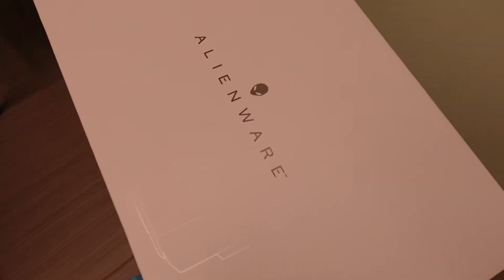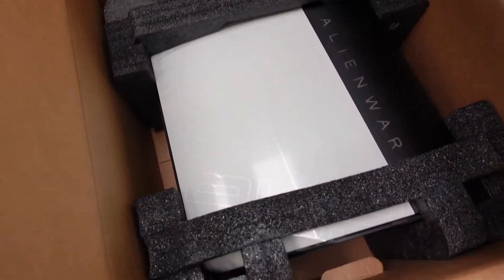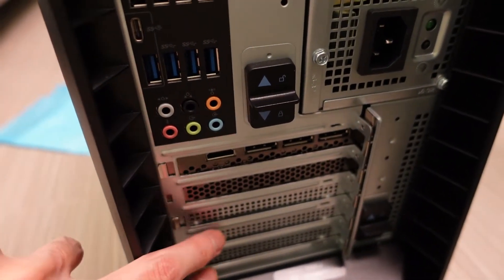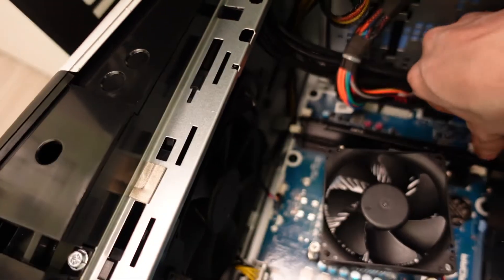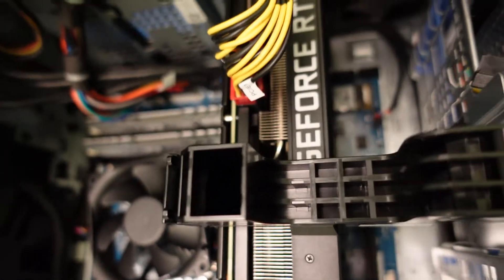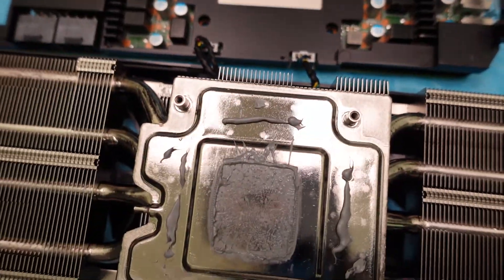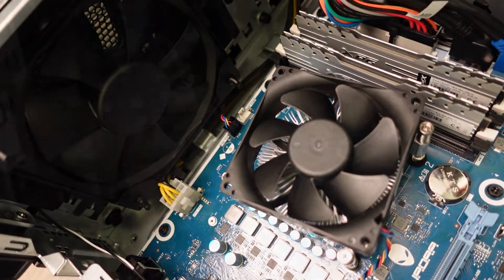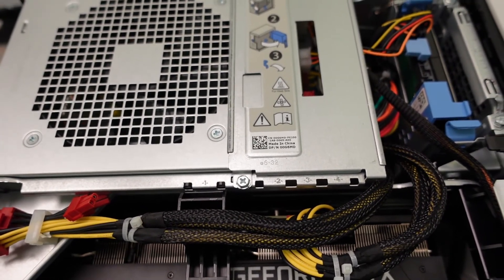How To Upgrade Alienware R12 Second Computer RTX 3080 I7 Case fans Keep it from Thermal Throttling